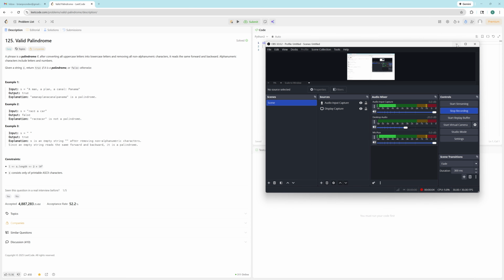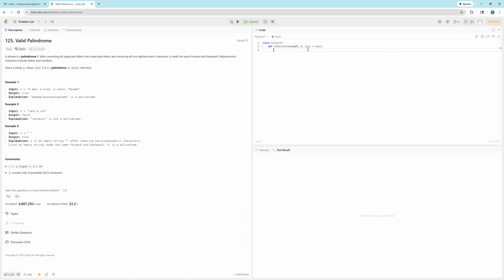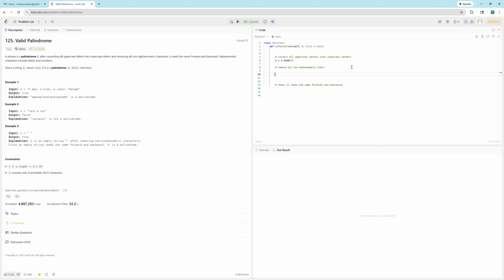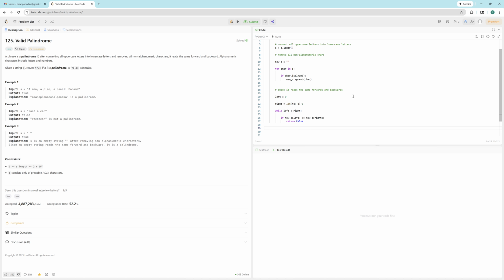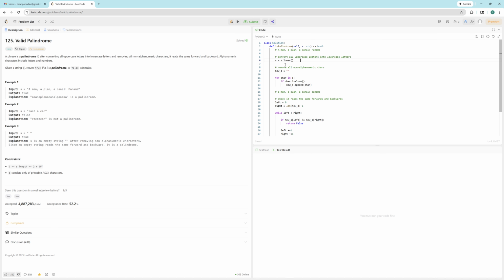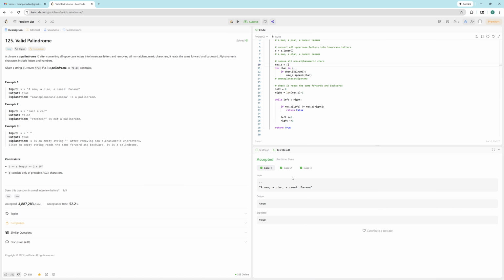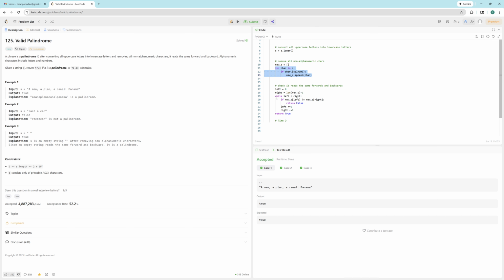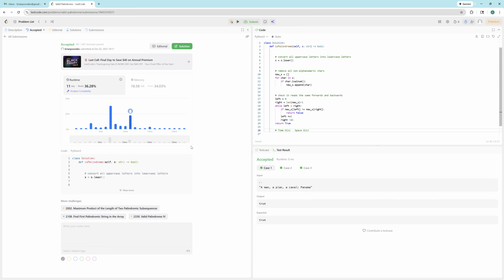leetcode everyday | day 3